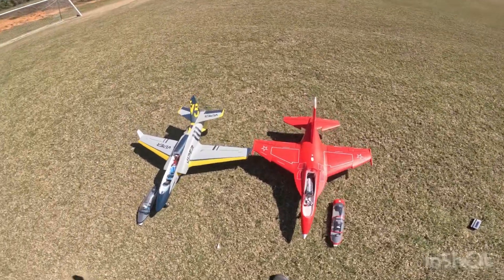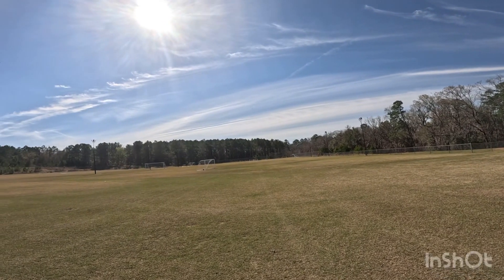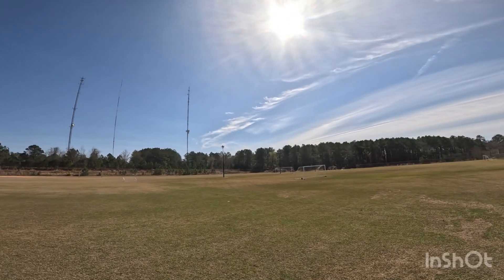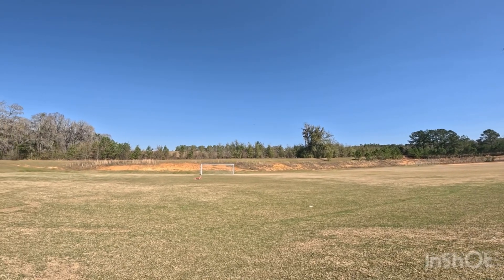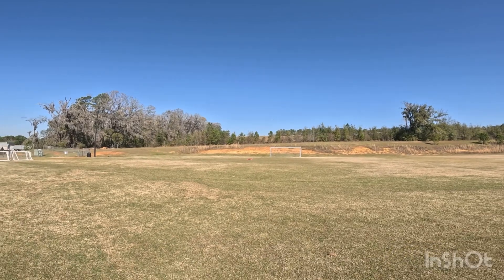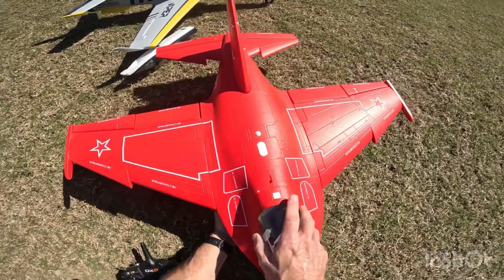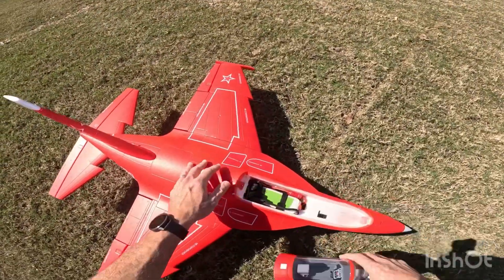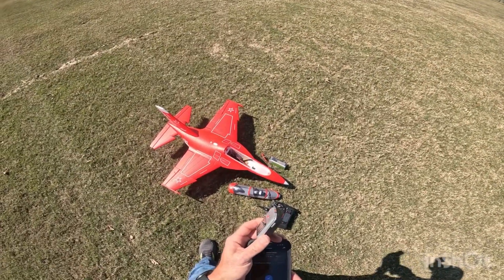Speed test FMS Viper 70mm and Yak 130 70mm.